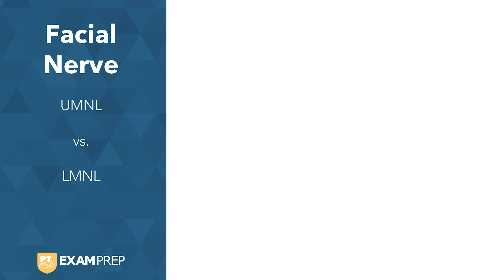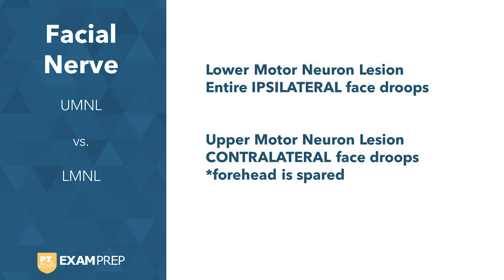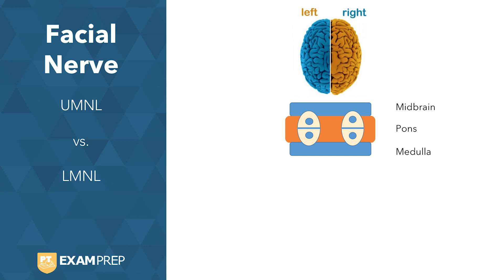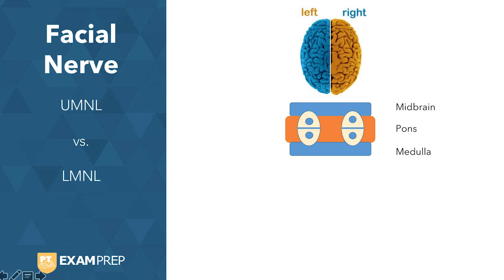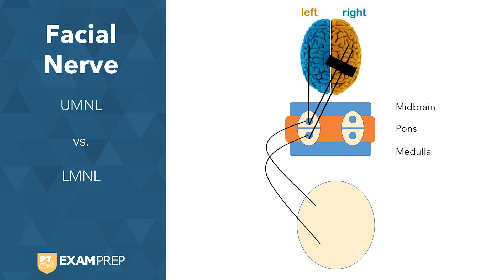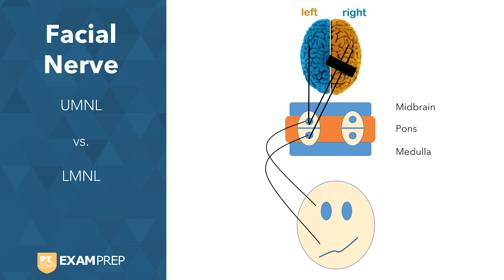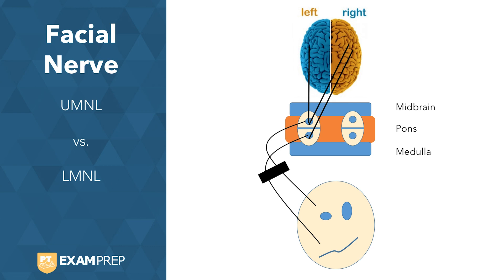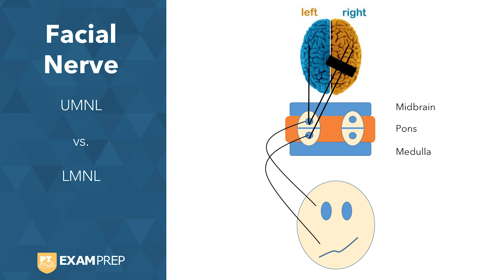Study Topics: Facial Nerve Upper vs. Lower Motor Neuron Lesions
This week in Study Topics, we compare upper and lower motor neuron facial nerve lesions. Check out last week's video—Cranial Nerve Tongue Innervation